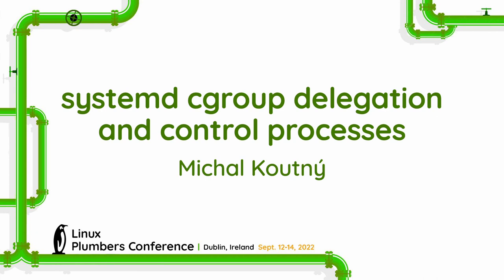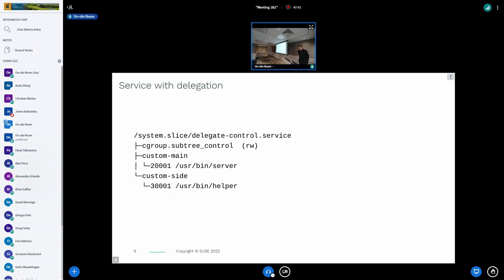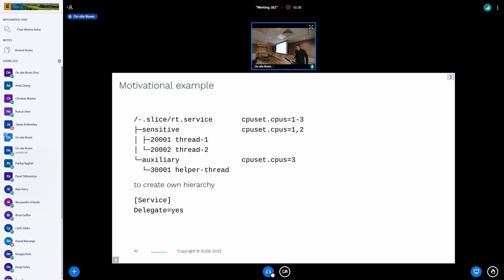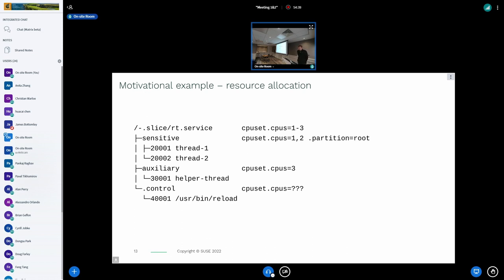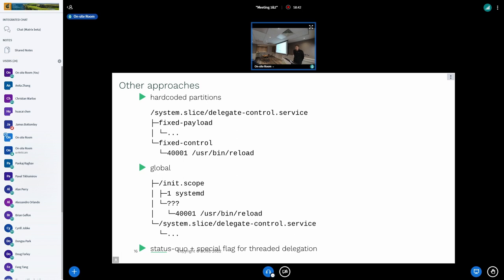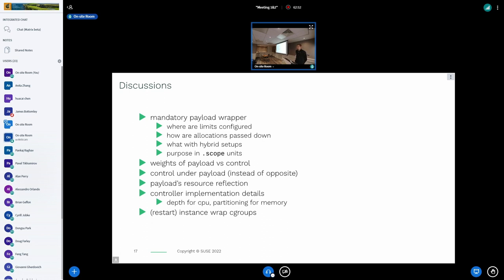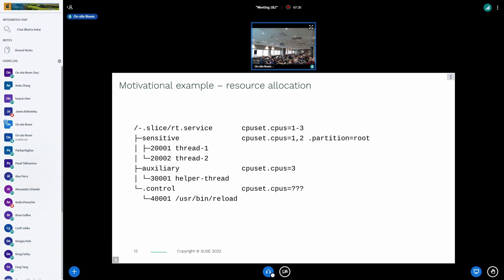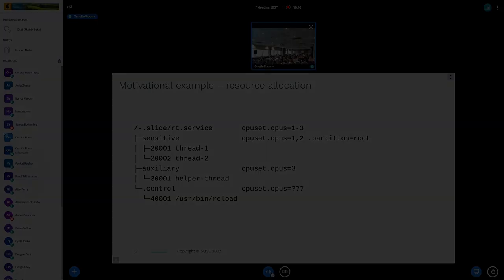systemd cgroup delegation and control processes - Michal Koutný